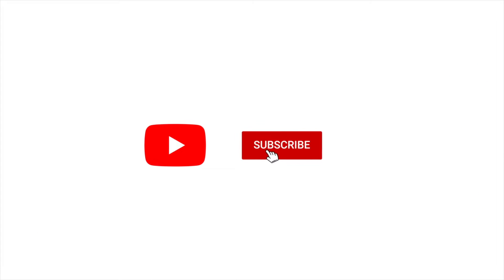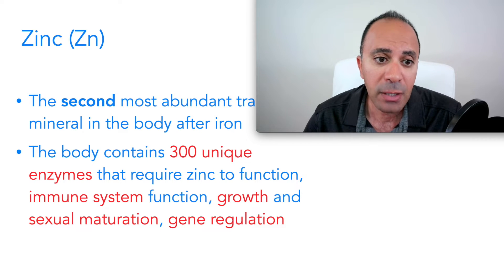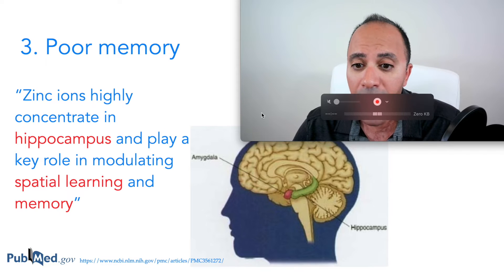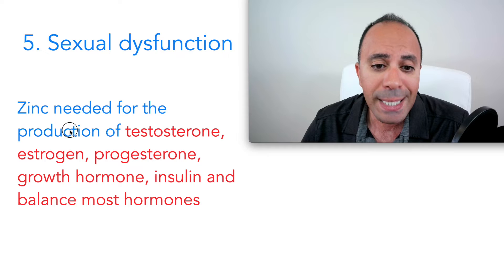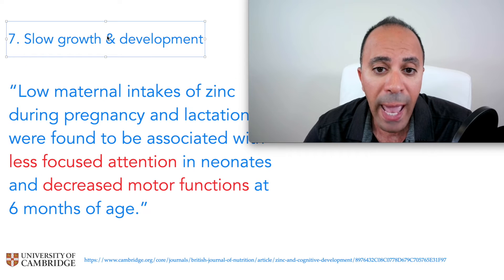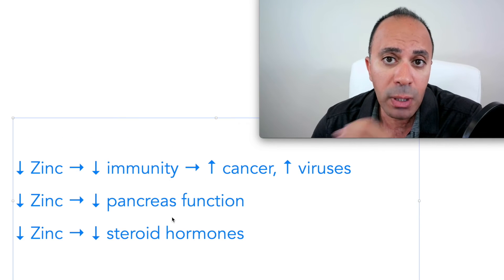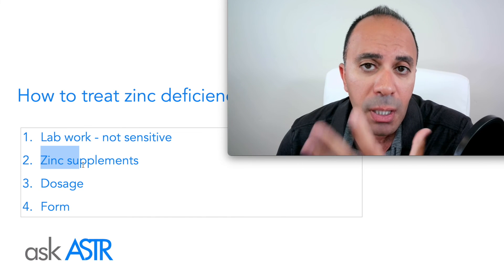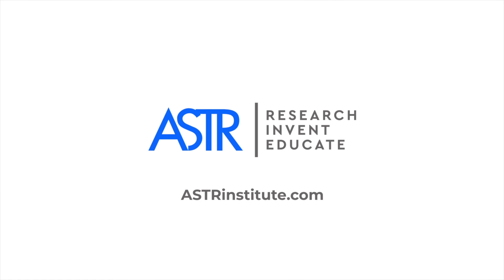7 Signs & Symptoms of Zinc Deficiency + Treatment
7 Signs & Symptoms of Zinc Deficiency + Treatment